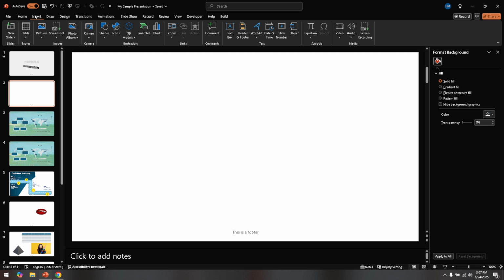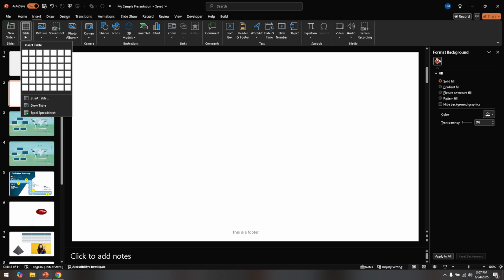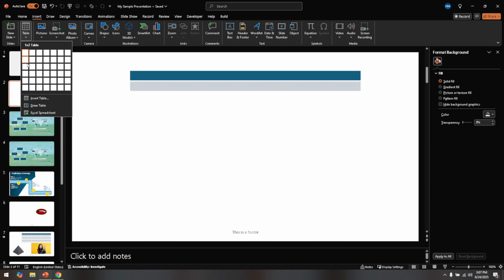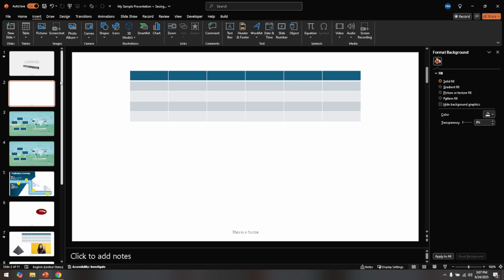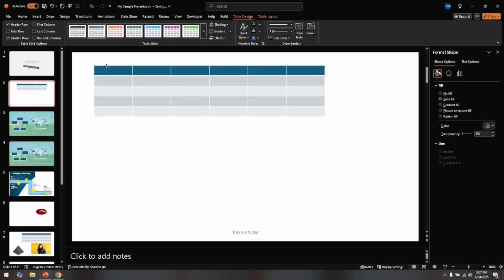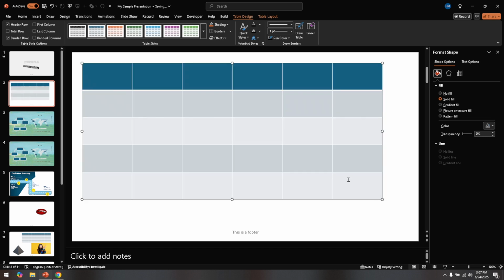How To Insert a Table in Powerpoint [2025 Full Guide]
In today's video we will show you insert a new slide in powerpoint,how to insert table in word,how to insert excel sheet in powerpoint,powerpoint,powerpoint tutorial,insert excel in powerpoint,make table border rounded in powerpoint,how to add a new slide in microsoft powerpoint?,how to use powerpoint,powerpoint tips,how to insert and format excel tables in powerpoint,how to insert excel data into powerpoint slides,begginers guide to powerpoint,beginner's guide to powerpoint